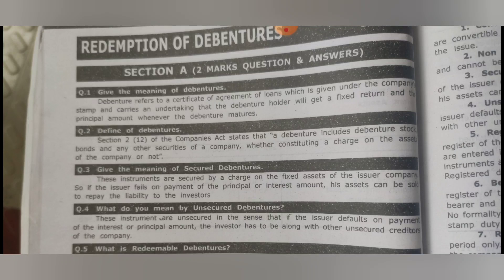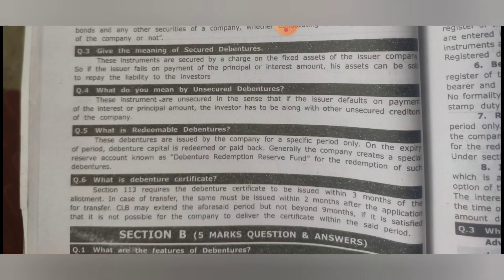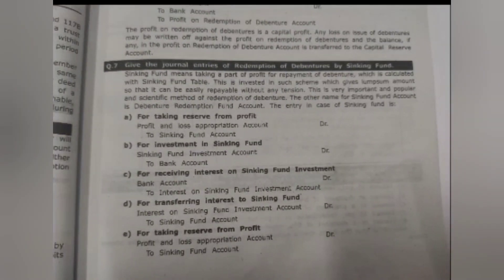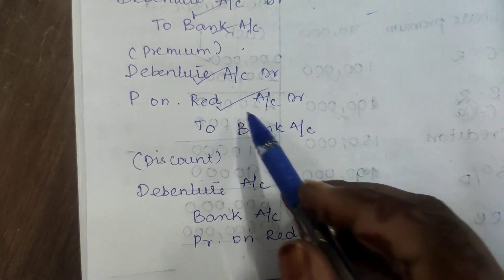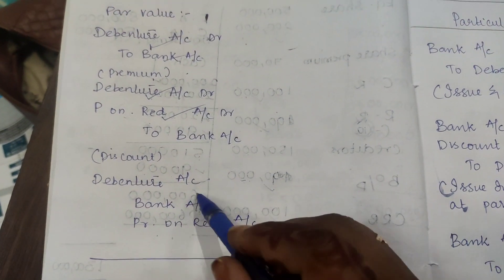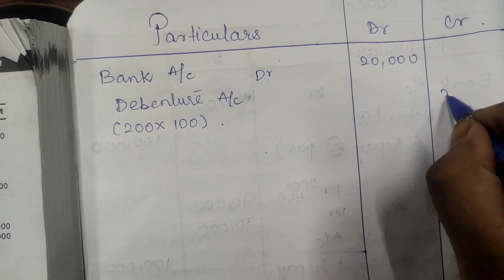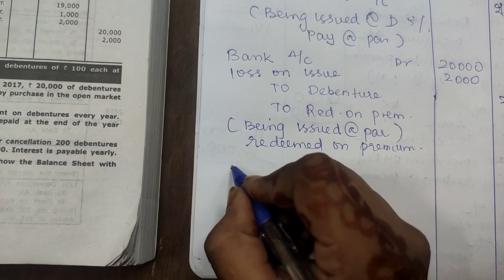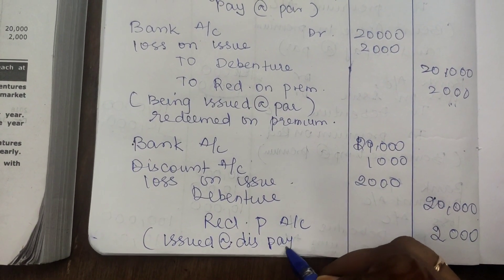Redemption of Debentures/Advance Corporate Accounting/ fourth sem / important questions for 5 marks